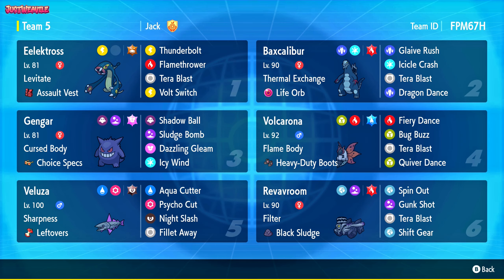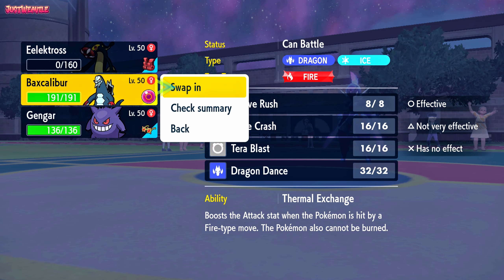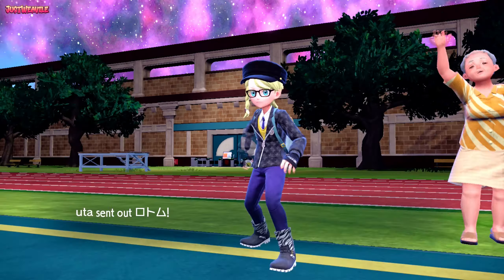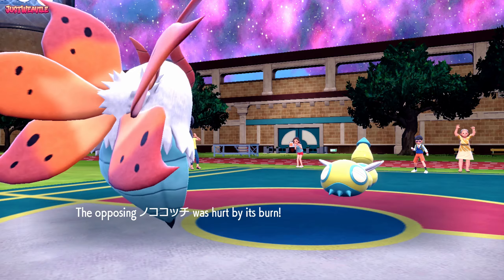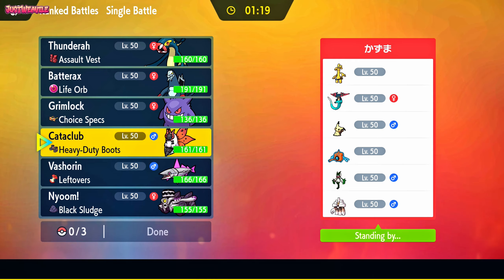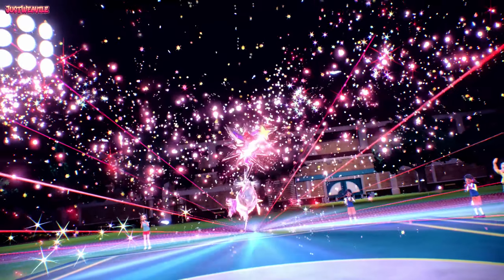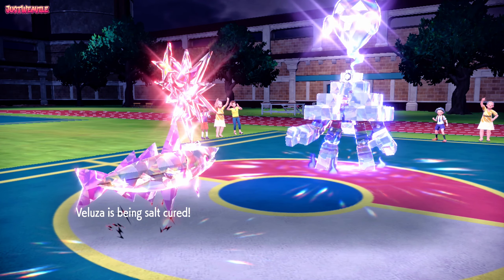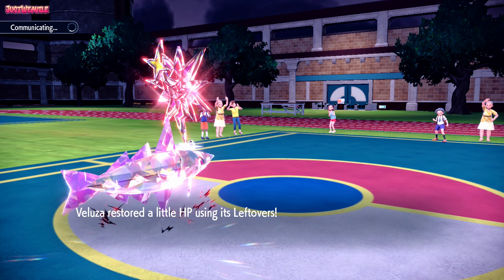GENGAR'S STILL GOT IT!! (Pokemon Scarlet & Violet Battle Stadium RANKED)